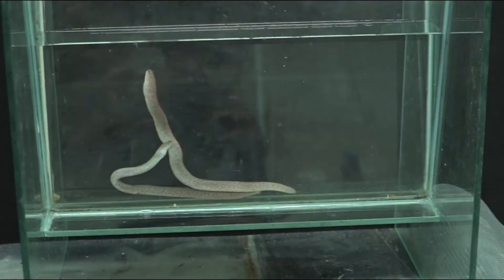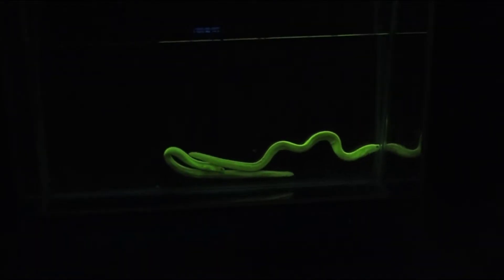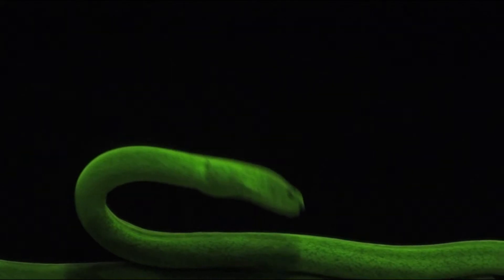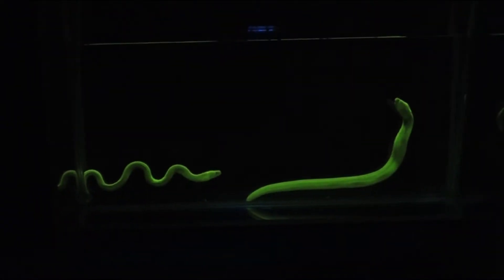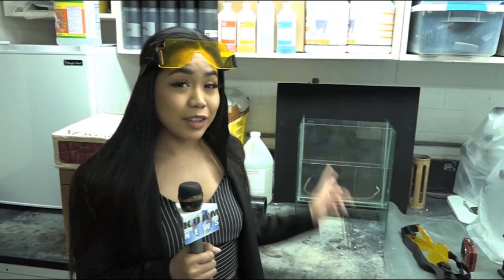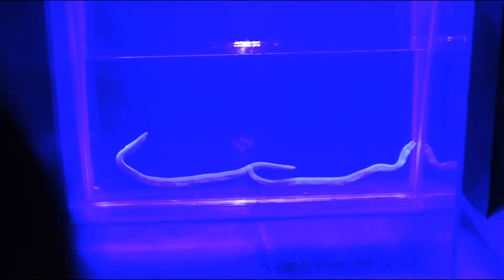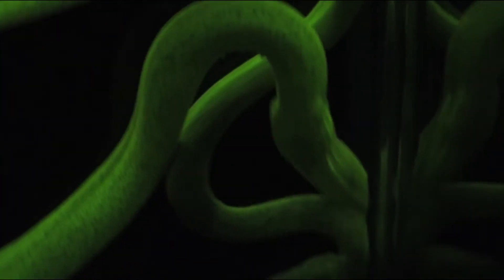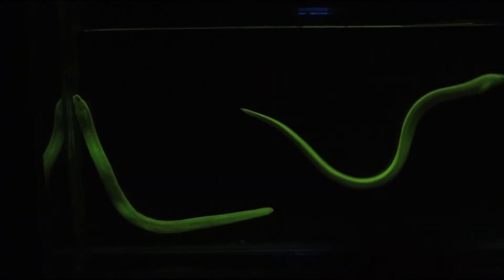UOG student discovers rare glowing eels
One student at the University of Guam's marine lab made quite the discovery, as his class was checking out the florescent view of the corals in the tank. What they found was a dazzling, glowing spectacle taken from under the sea.